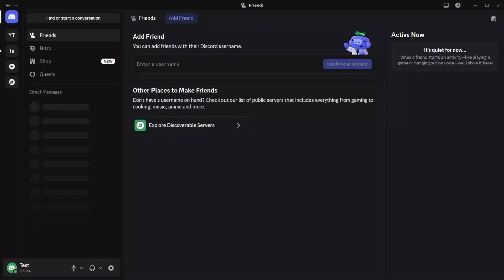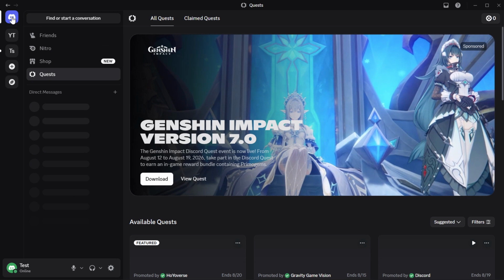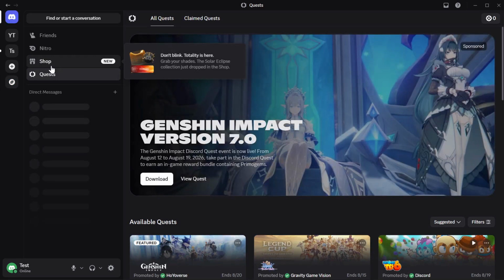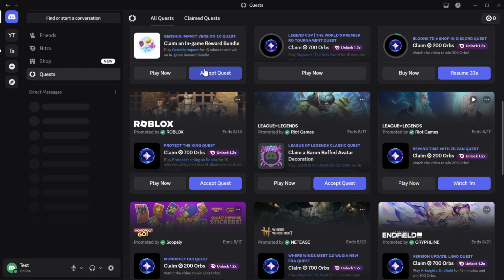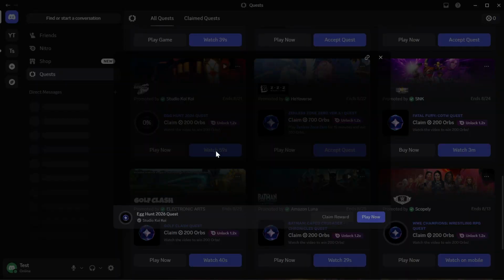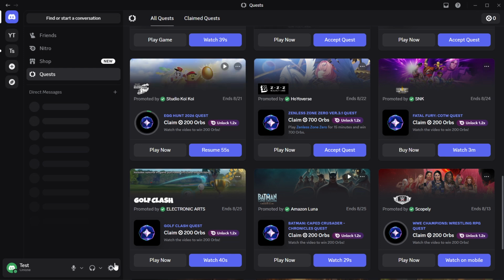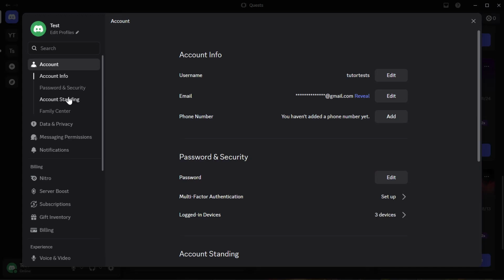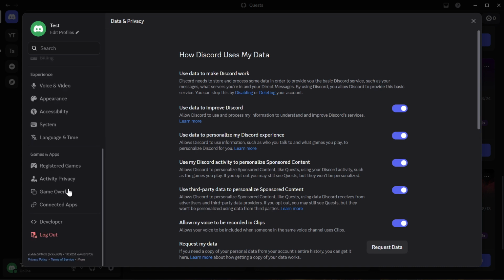How To Get Orbs In Discord [2026 Guide]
How To Get Orbs In Discord